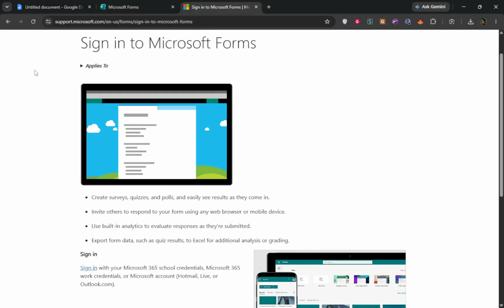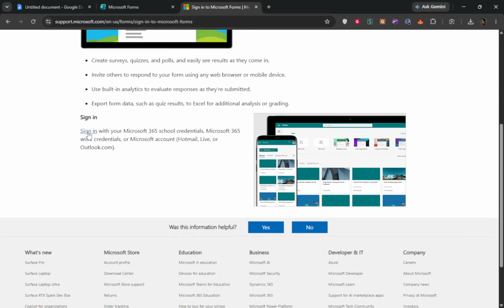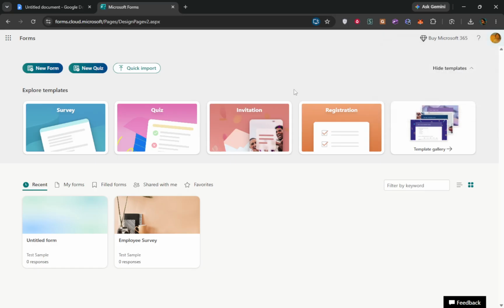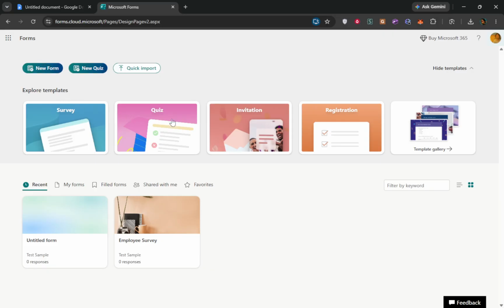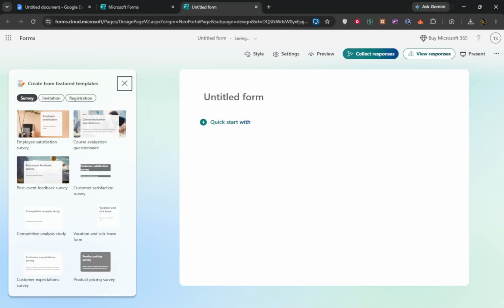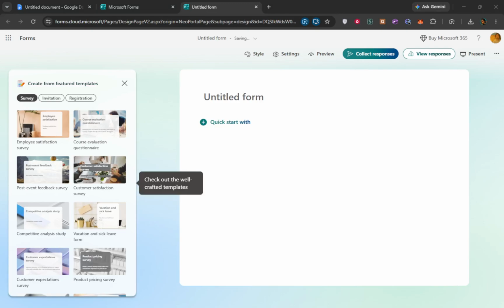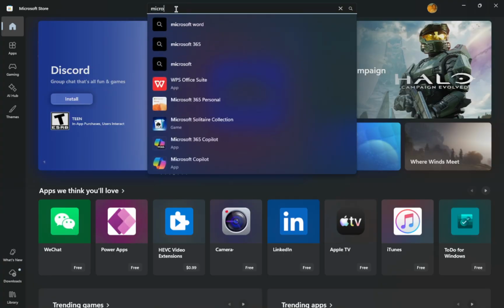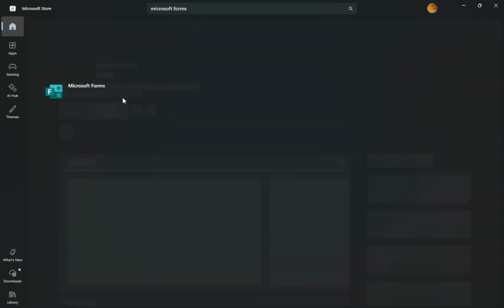How to Get to Microsoft Forms [2026 Full Guide]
How to Get to Microsoft Forms

Are you looking to get started with Microsoft Forms but don't know how? In this comprehensive tutorial, you will learn two simple and effective methods to access Microsoft Forms in no time! We'll kick things off by guiding you through the sign-in process using a web browser, ensuring you know how to safely access your forms with your Microsoft account. Next, we'll show you how to download and install the Microsoft Forms app from the Microsoft Store for even easier access on your device. By the end of this video, you'll be equipped with the knowledge to create, edit, and manage your forms and quizzes seamlessly. Don’t miss out on these valuable tips that will streamline your work with Microsoft Forms!